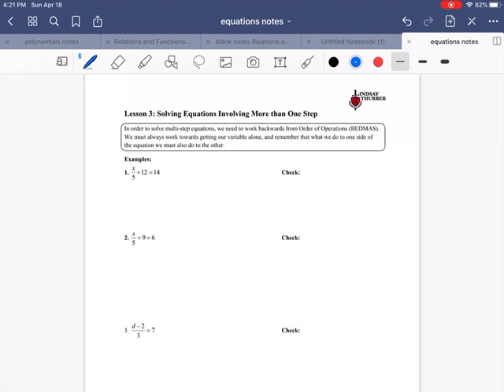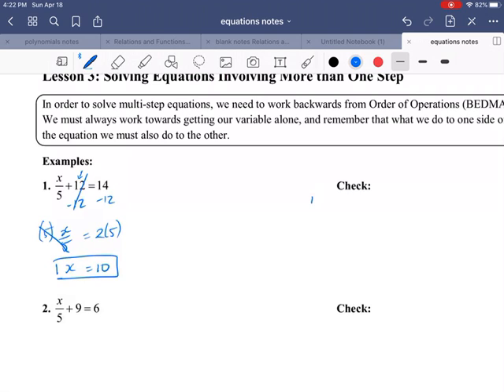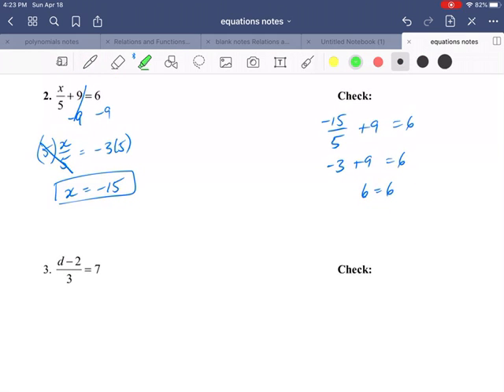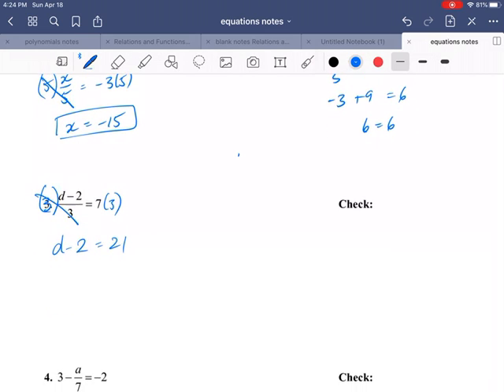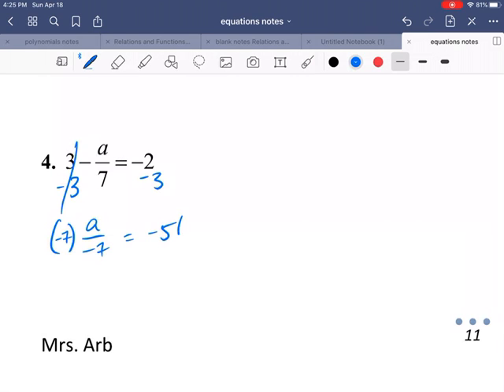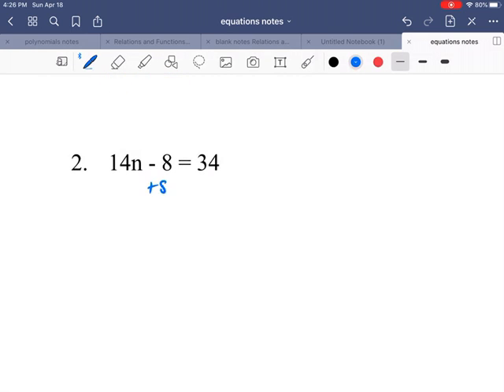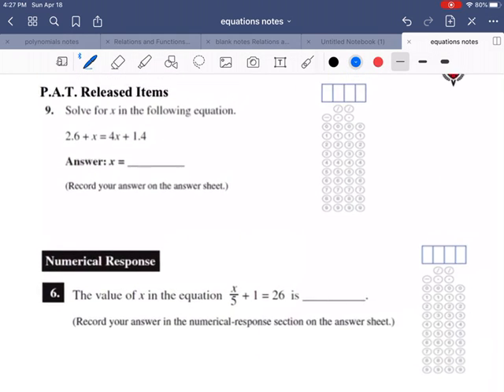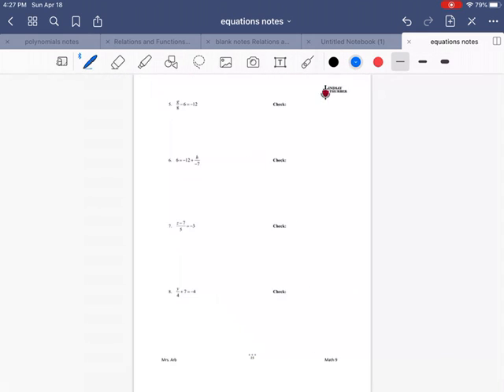Equations lesson 3 math 9